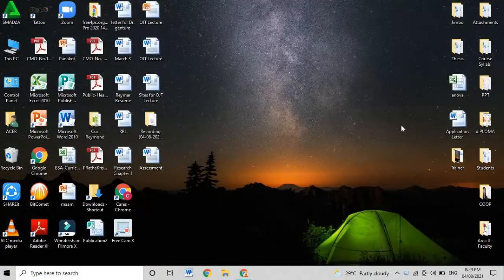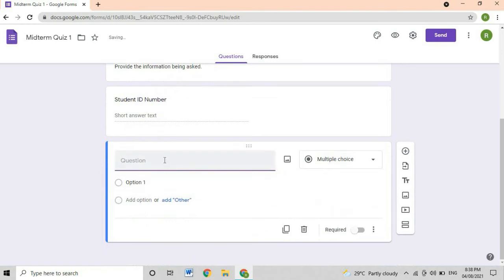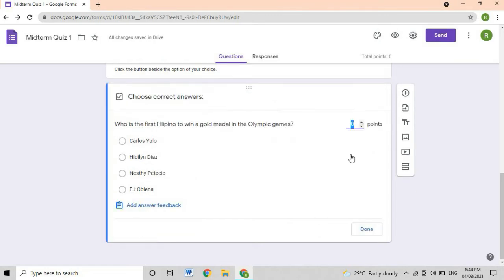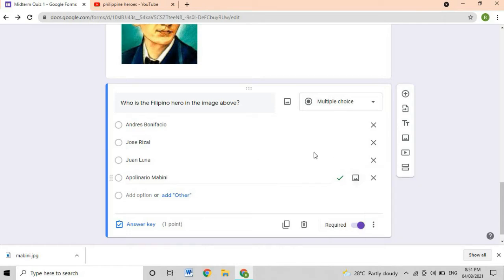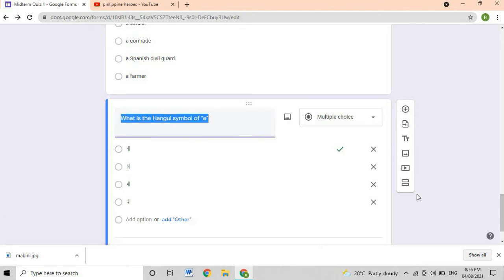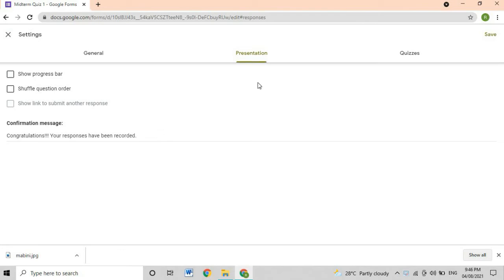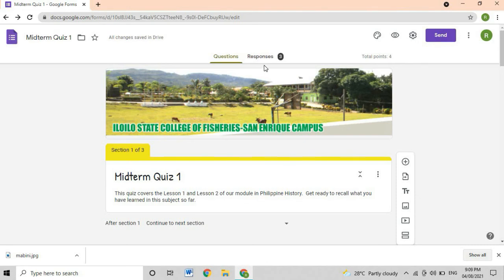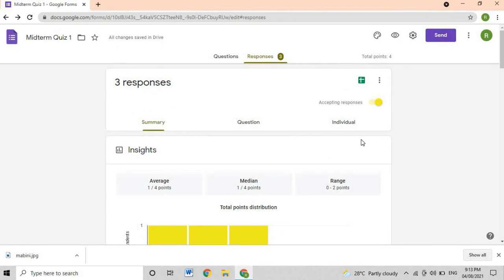Google Forms ISCOF CARES